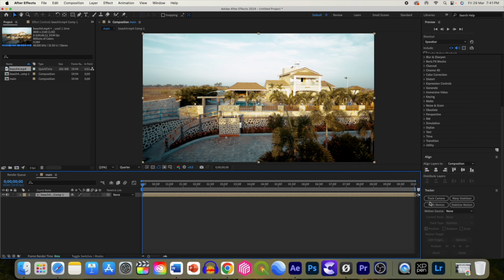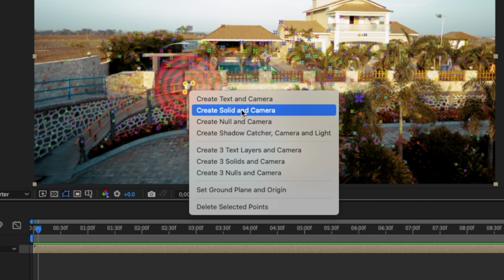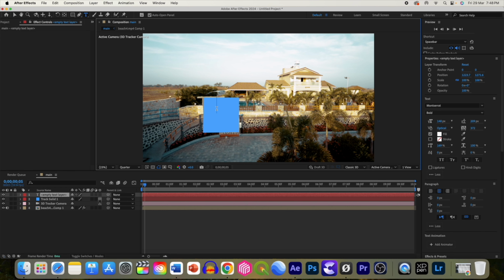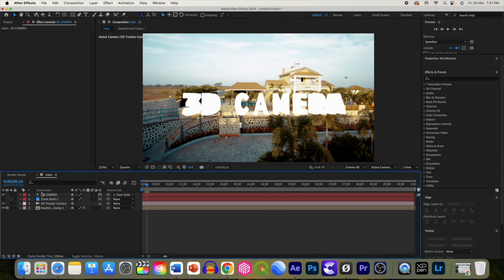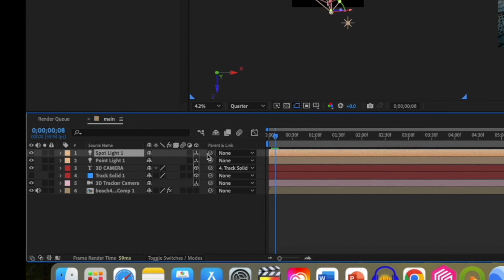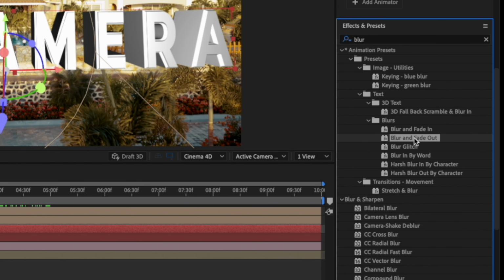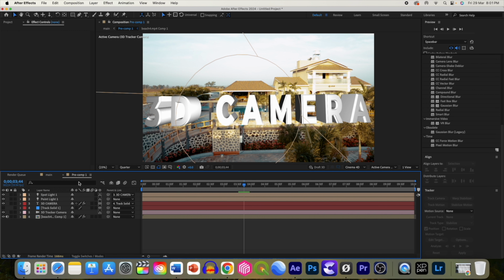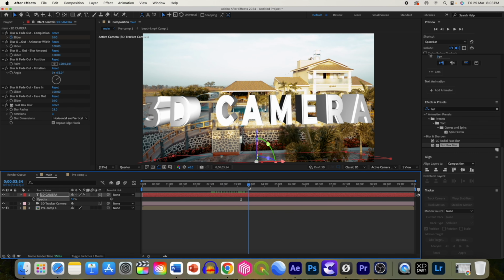3D Text Animation Using 3D Camera Tracker In After Effects: How To use 3D Camera Tracker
3D Text Animation Using 3D Camera Tracker In After Effects: How To use 3D Camera Tracker